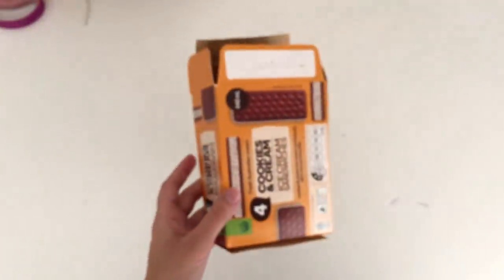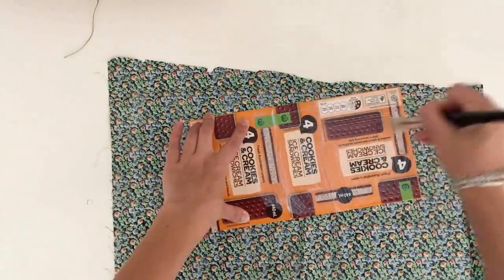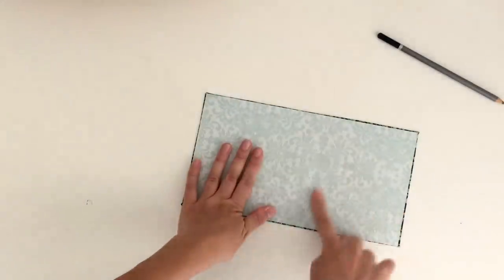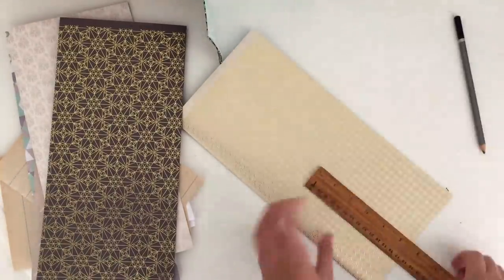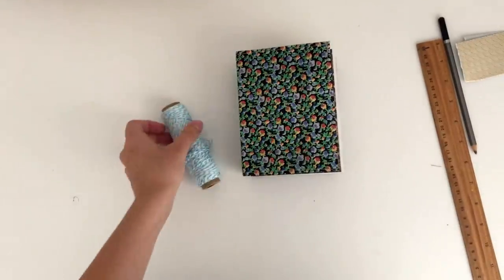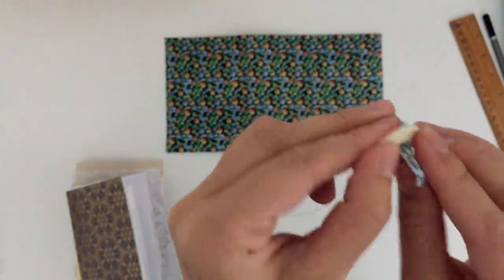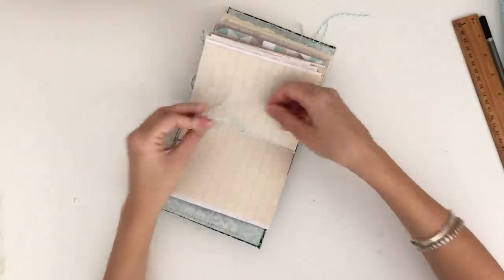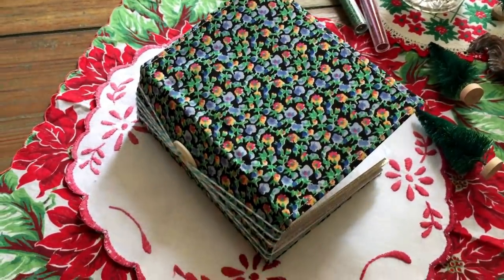Last Minute DIY Christmas Gifts | DAY 12/12 | Easy No Sew Journal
The last gift in this series is of course a journal! You can easily make a journal in any size or thickness with this technique!
This book is super easy to make and you don't need to know how to sew/bind to put it together!

I really hope you enjoyed my DIY Christmas gift series and that you have been inspired to try making some of your own gift projects. If you haven’t seen the rest of the ideas in this series make sure to check them out and let me know if you want more of this type of content on my channel 😊

SUPPLIES
cardboard box
scissors
glue
fabric
paper
ruler
twine or string
a button

Other places to find me ✩